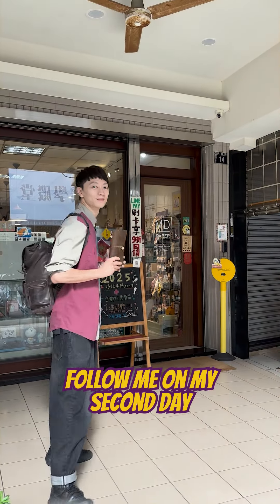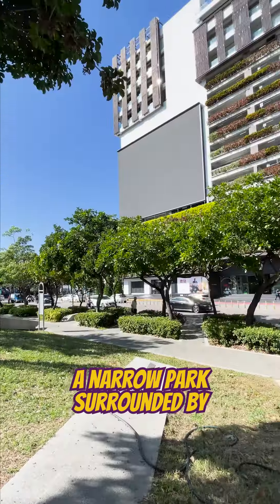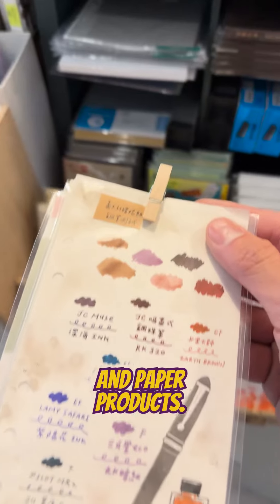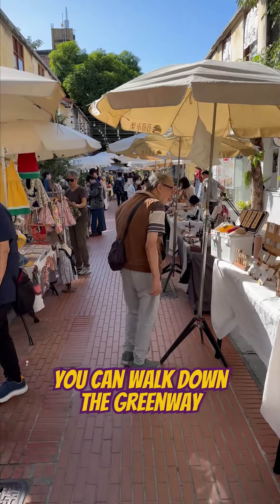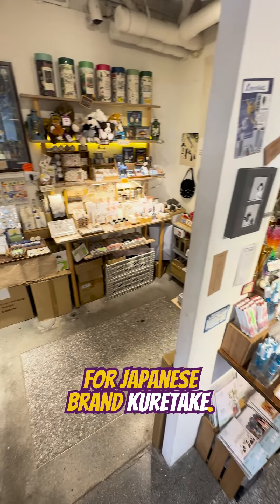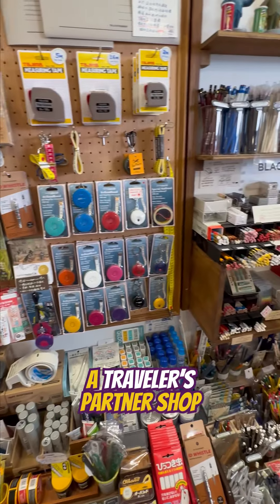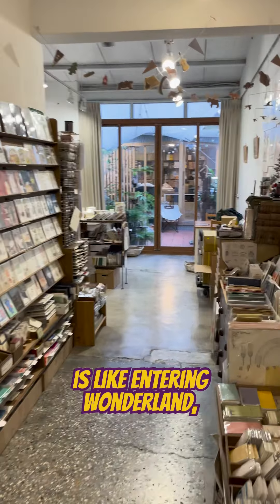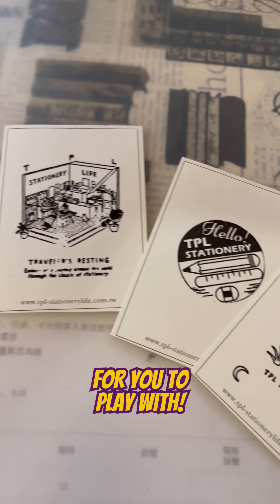Day 2 of stationery adventure in Taiwan! (2/7)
Join me on my Day 2 of seven-day stationery adventure in Taiwan! Today I’m visiting Taichung!
📍Calligraphy Greenway – a park lined with museums, galleries, and charming shops.
📍I Have A Pen Studio: Cozy and packed with journaling and crafting supplies. Don’t miss their 50+ stamp ink colors and unique swatching stamps.
📍Nenn-Yih Stationery: Former sumi ink manufacturers for Kuretake, now rebranded and offering Kuretake’s full collection of markers and art supplies.
📍T.P.L. Stationery: A Traveler’s Partner Shop featuring artist brands from Taiwan, Vietnam, and Japan. Explore their local artist postcards, stickers, and washi tapes, plus a free-to-use stamp corner filled with original designs!
Which store would you visit first? Let me know! 👇
T.P.L. StationeryNo. 89, Shengping St, West District, Taichung City